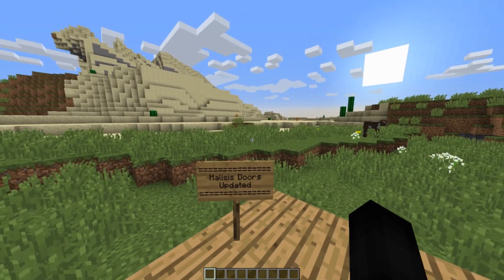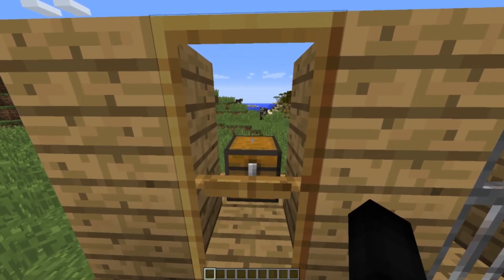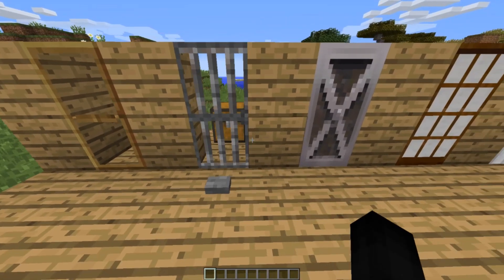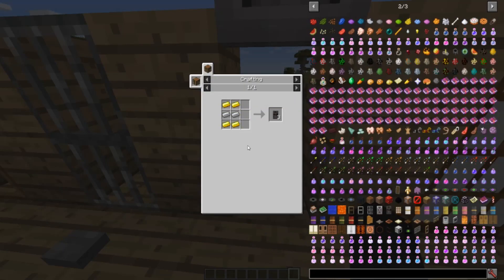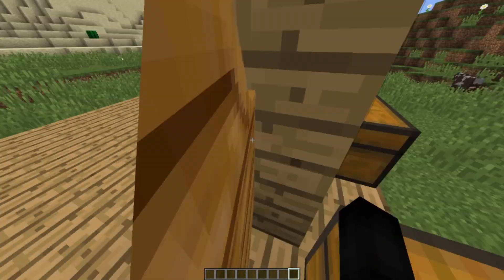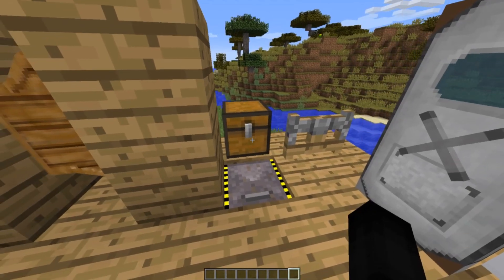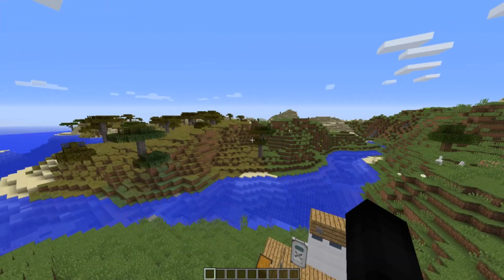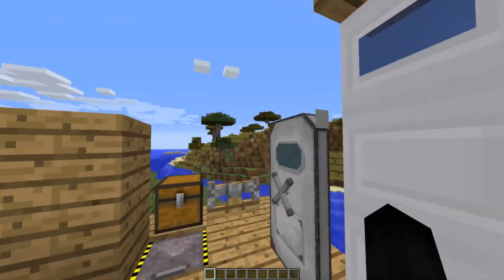MALISIS DOORS MOD UPDATED - MINECRAFT 1.12.2 (MOD SHOWCASE)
"This mod adds new animations for doors, trap doors and fence gates.
It adds new several doors like glass doors, jail doors, laboratory doors, factory doors and garage doors that all have different and original animations.
You can also entirely build your doors with a machine that lets you choose the way it looks and the way it moves."